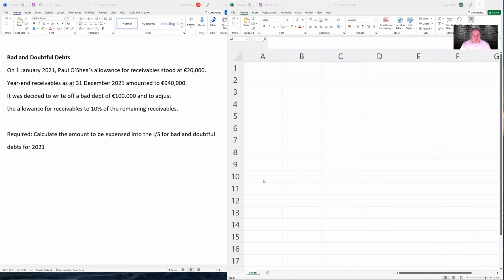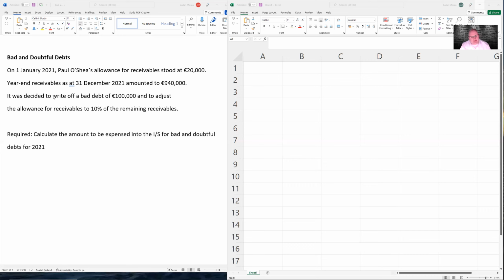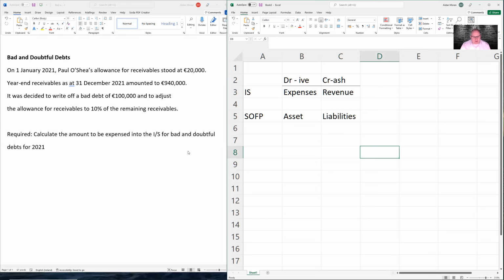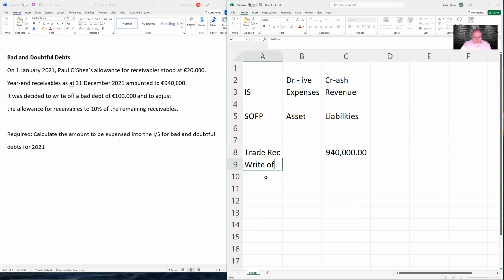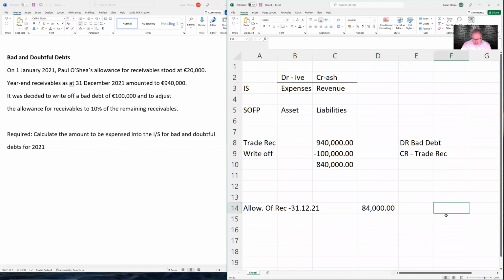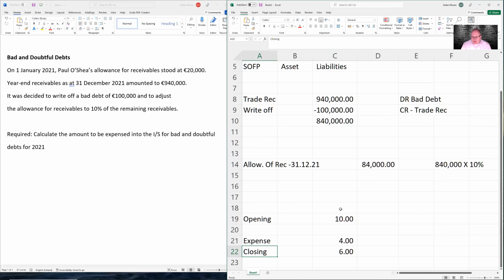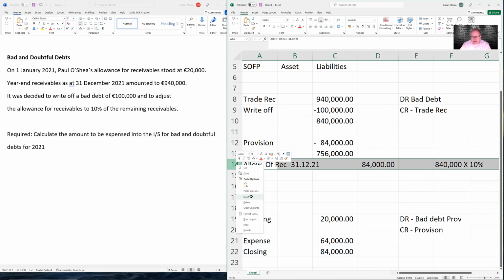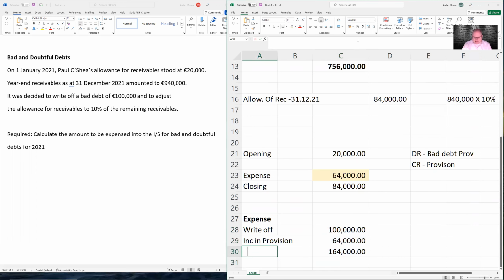Bad Debt Provision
In this video we look at the accounting treatment of bad debt provisions